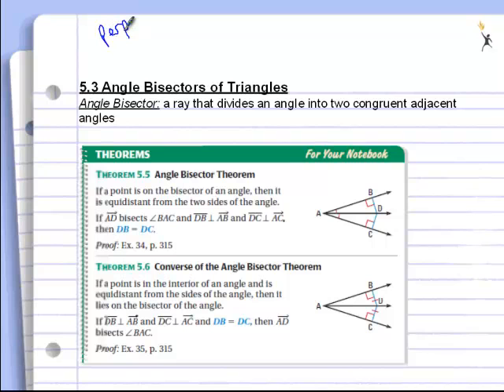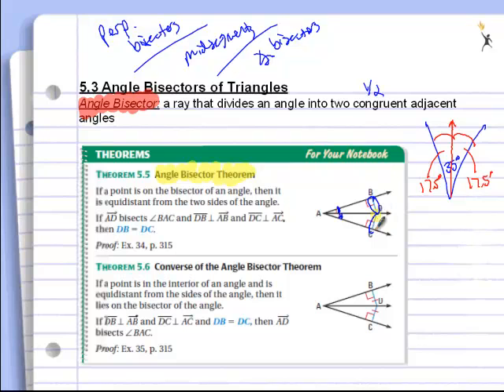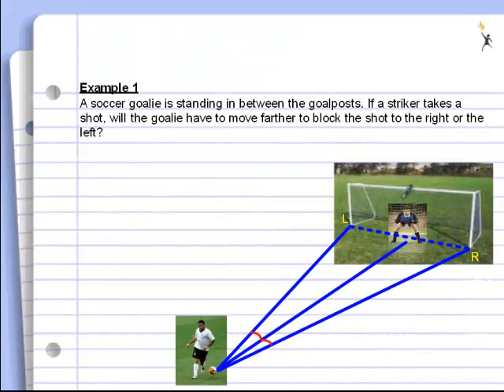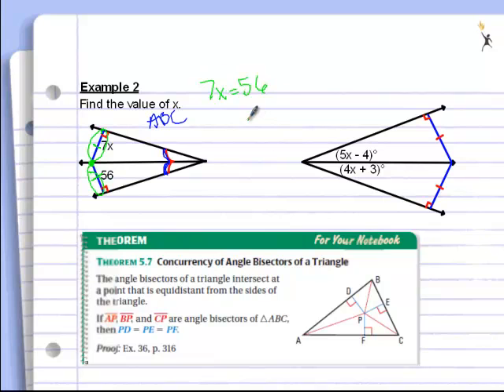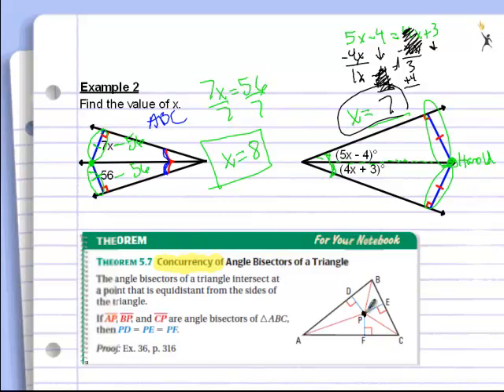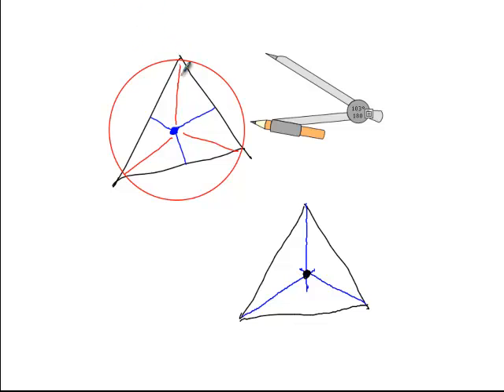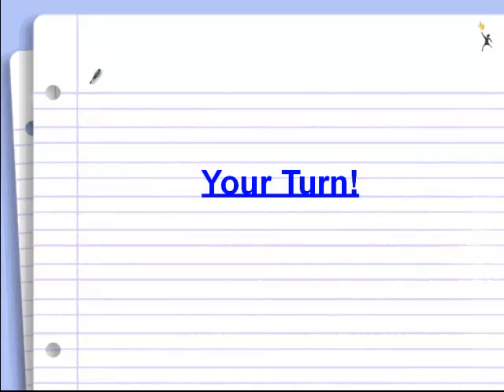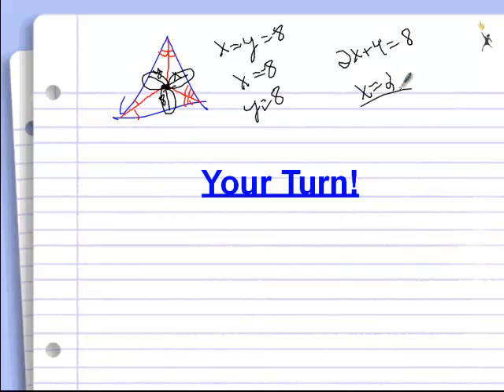Geometry 5 3